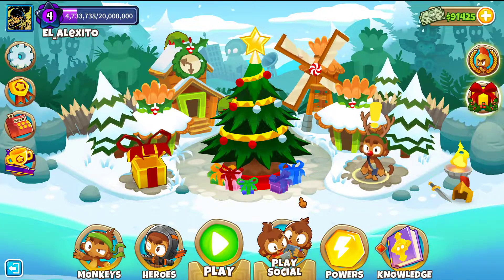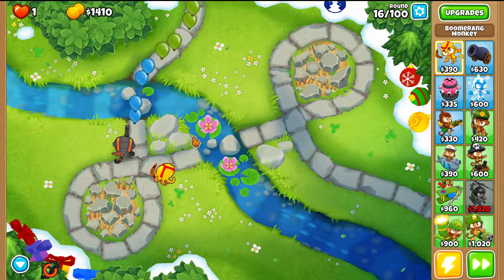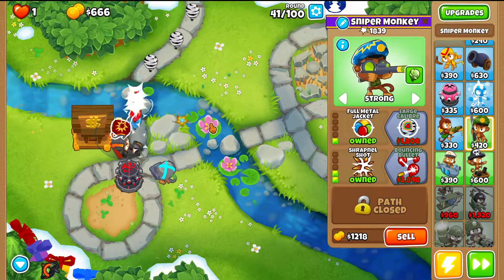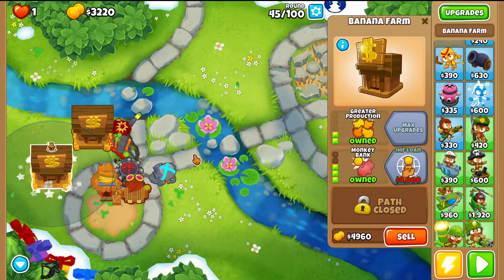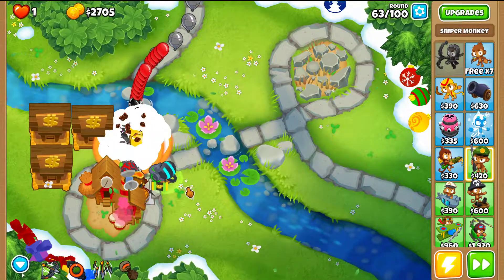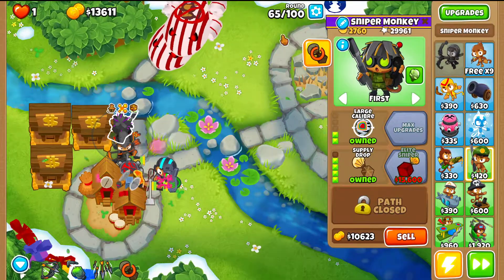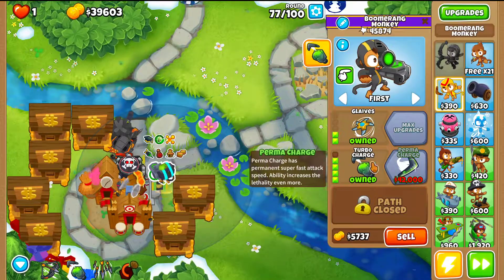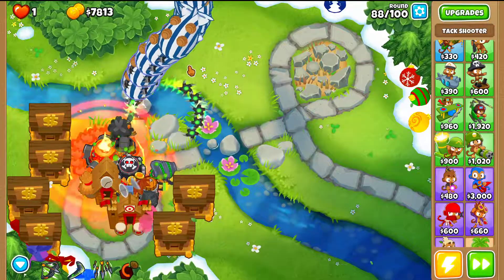Bloons TD 6 - UPDATED Impoppable - Downstream - No Monkey Knowledge, Continues and Powers (29.3)